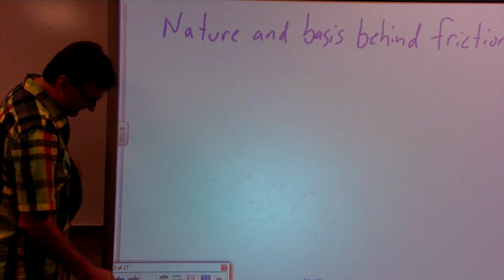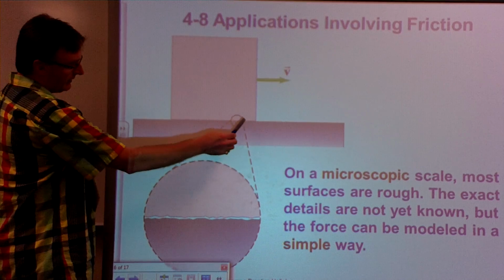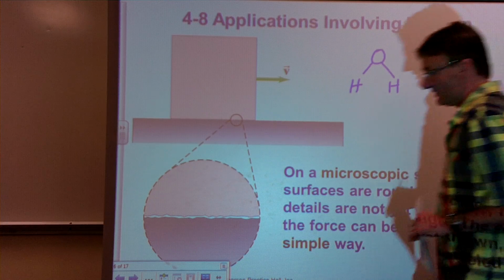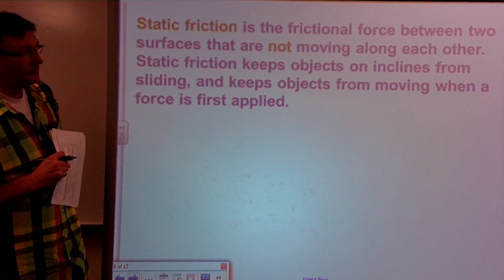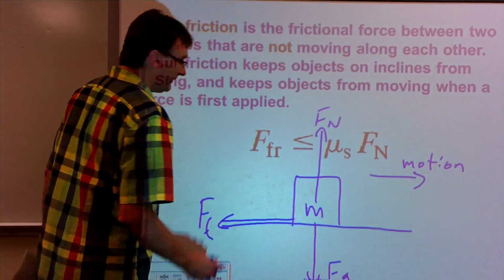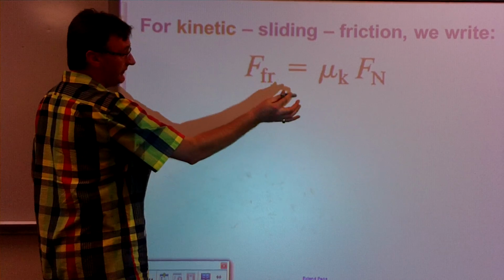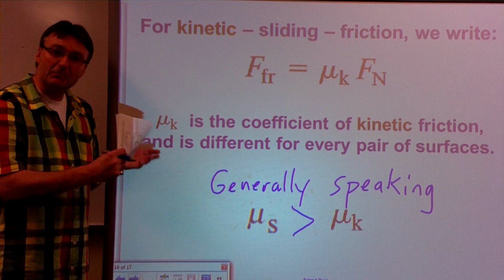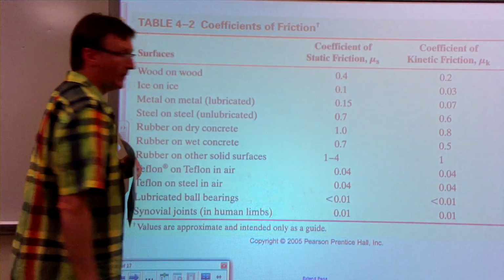Lesson 2 3